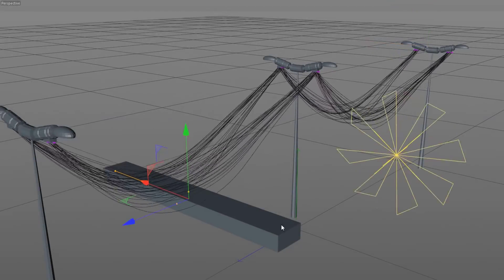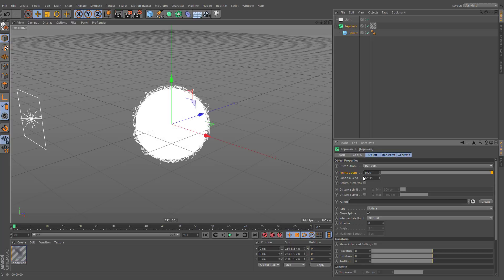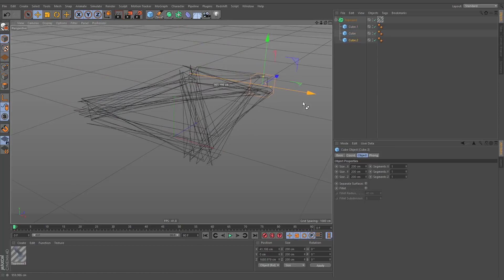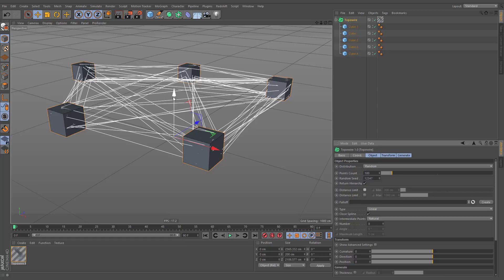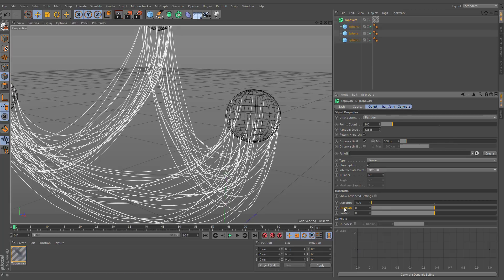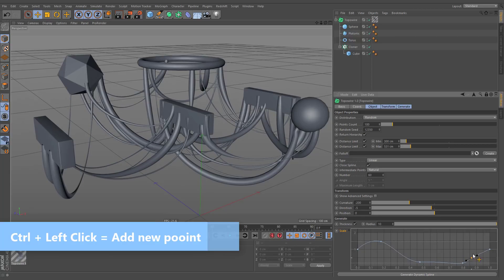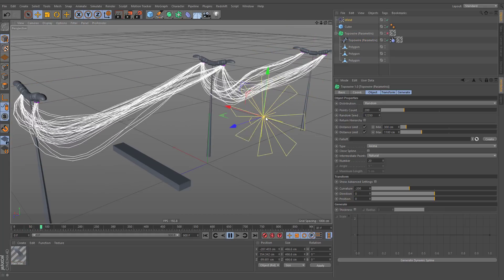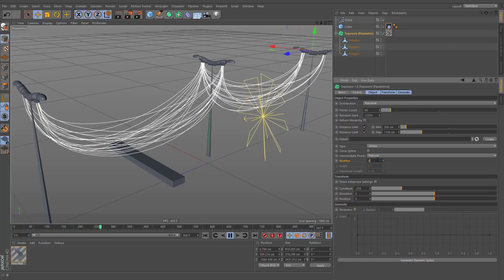Topowire for Cinema 4D - Tutorial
Available only for $50. later this price will rise up. Hurry up ;)